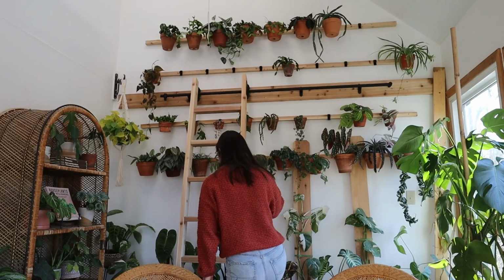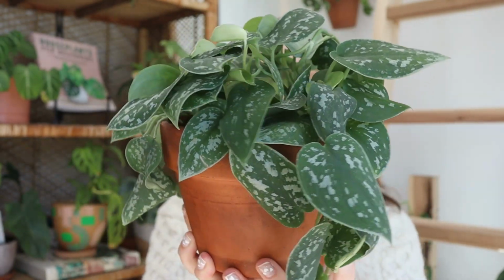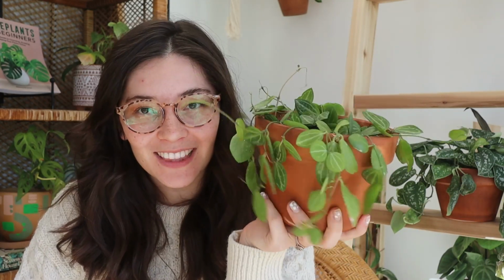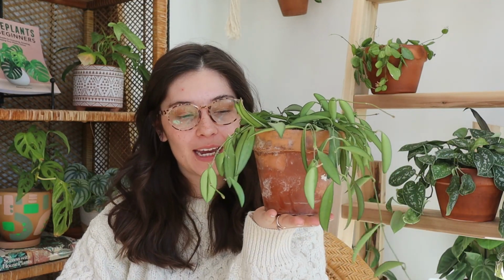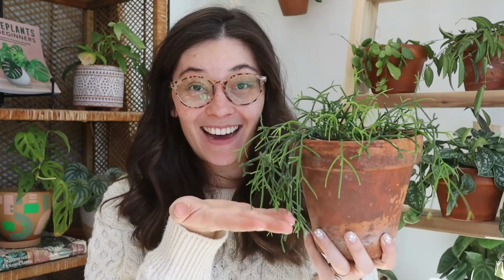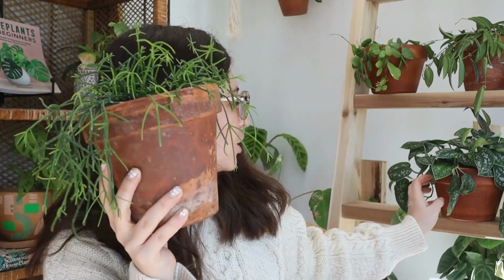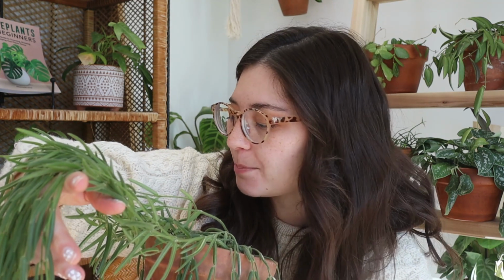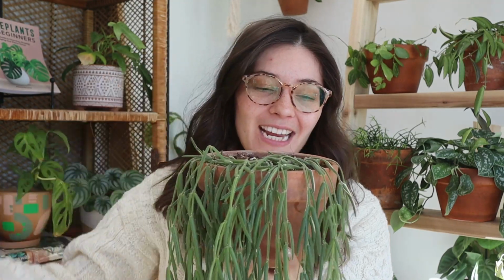My Favorite Trailing Plants | favorite hanging plants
Let's talk about my favorite trailing plants! Trailing plants are a big part of my plant collection and here are 5 of my favs :)

♡ Grab your copy of my book, Houseplants for Beginners here, or wherever you buy books!